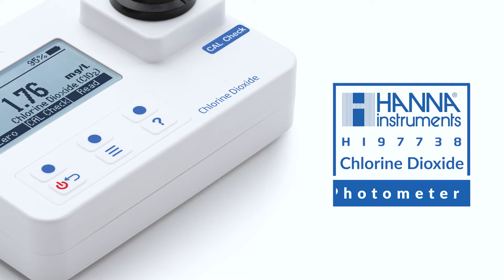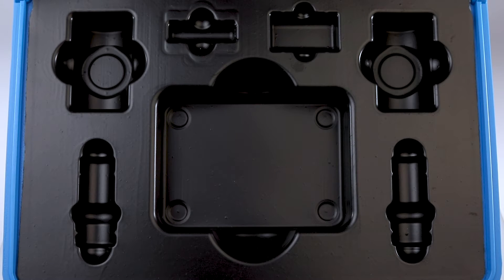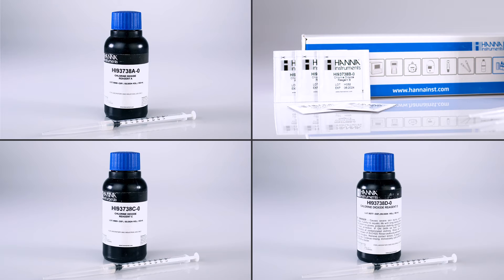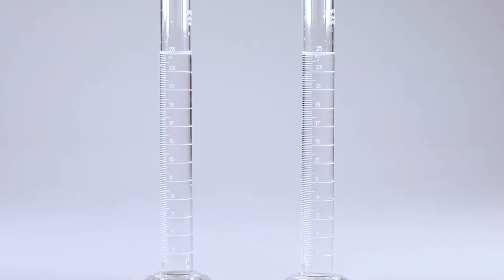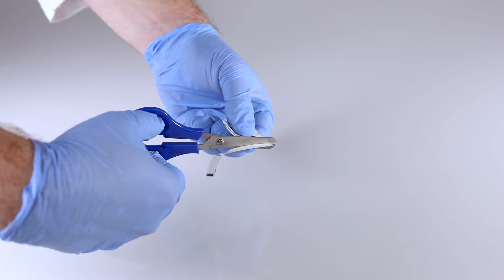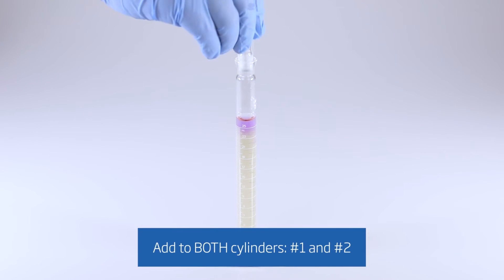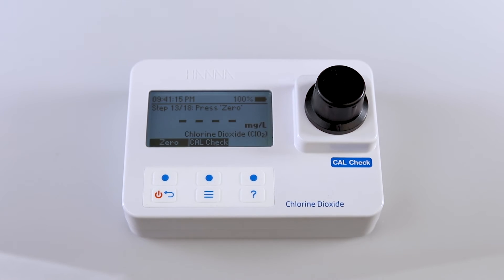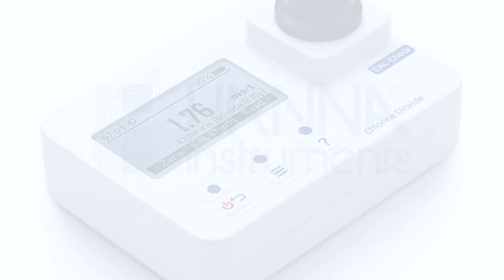How to Use the HI97738 Chlorine Dioxide Photometer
Make sure your water is HANNA pure! 👇💦

Our Chlorine Dioxide Photometer (HI97738) is an advanced portable photometer for the measurement of chlorine dioxide in water. This meter offers a superior optical system that utilizes a reference detector and narrow band interference filters for extremely fast and repeatable measurements.

In this video, we go over the proper use of the HI97738.

Chapter Titles:
0:25 Parts and Accessories
1:15 Reagents and Additional Components
1:44 Step 1 - Installing Batteries
1:15 Step 2 - Preparing Mixing Cylinders
2:07 Step 3 - Adding Reagent A
2:21 Step 4 - Adding Reagent B
2:45 Step 5 - Adding Reagent C
2:58 Step 6 - Adding Reagent D
3:15 Step 7 - Filling/Inserting Cuvette #1 (Blank Sample)
3:47 Step 8 - Filling/Inserting Cuvette #2 (ReactedSample)
4:06 Step 9 - Disposing of Your Sample

Happy Testing!